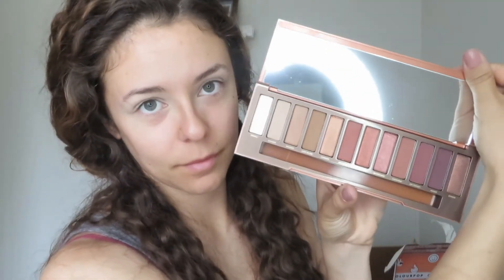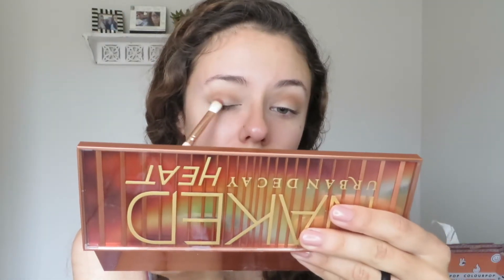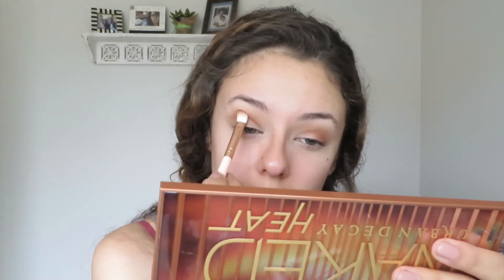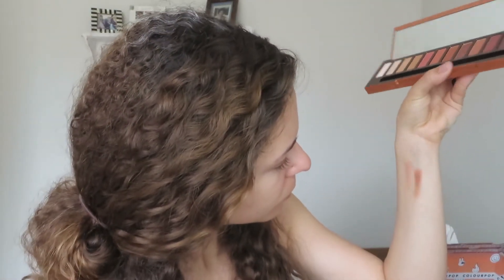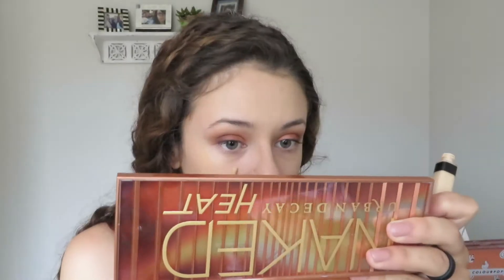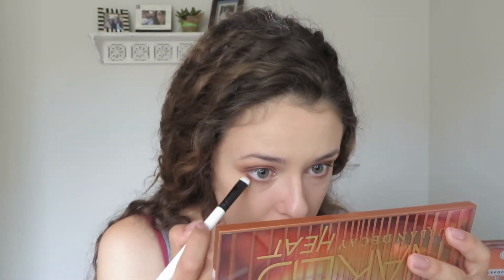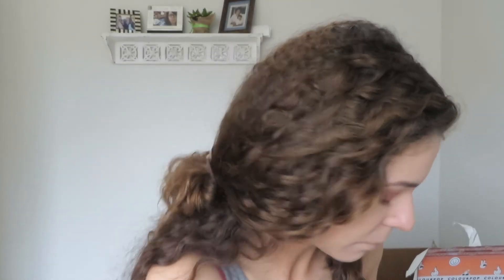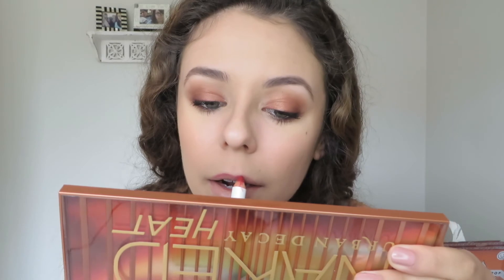Urban Decay Naked Heat Palette | Tutorial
This was my first time playing around with most of the shades, I hope you like the look I came up with. If you also have the palette, tag me on my other social medias so I can see the looks you created!

Twitter, snapchat and Instagram are all @BananaleeGrace

-- Products used --
- Estee Lauder Double Wear Liquid To Go Compact in 1W2 Sand
- Colourpop Super Shock Highlight in Frosted
- Cargo Water Resistant Bronzer
- BH Cosmetics Professional Blush
- Too Faced Better Than Sex Mascara
- Chella Brow Pencil in Tantalizing Taupe

-- Brushes --
- Luxie 205
- Luxie 514
- ELF Stipple Brush
- Skone Blending Brush
- All other natural hair blending brushed and synthetic hair blending brushes that look similar to Luxie are from Emme Cosmetics

HIGHMAS - "Wildly Sexy"
Downloaded from Jamendo.com